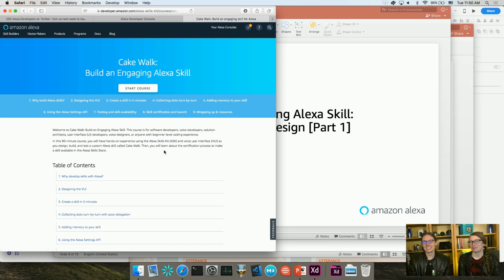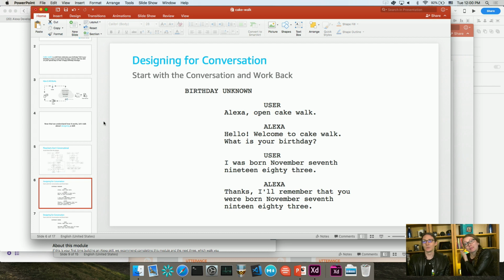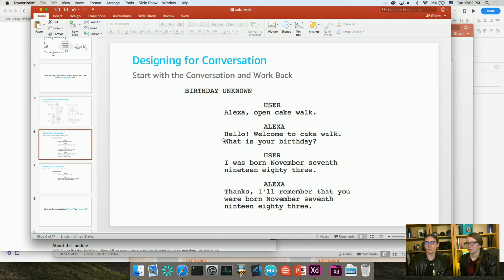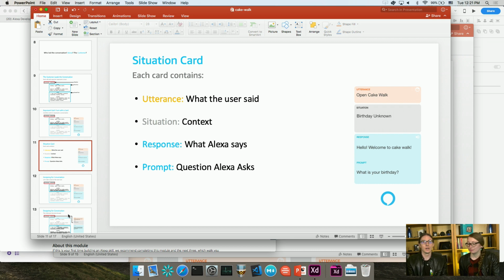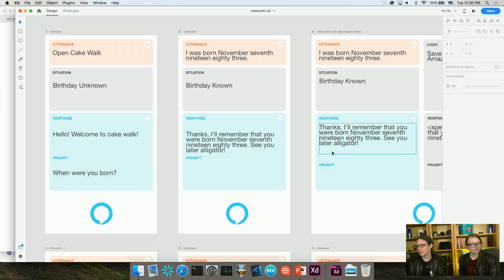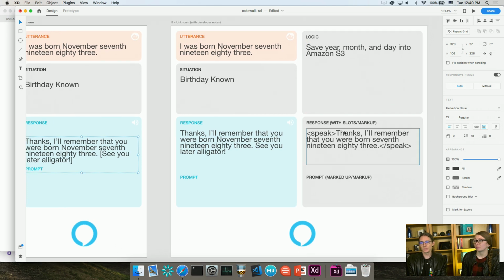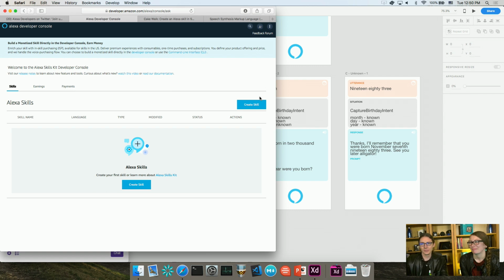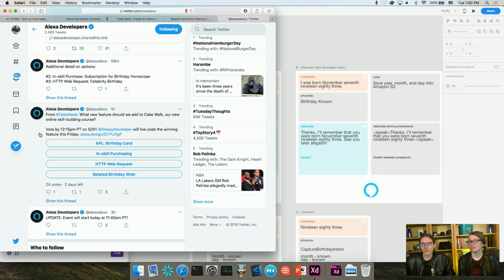How to Build an Engaging Alexa Skill: Start with Situational Design [Part 1]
Our 4-part online skill-building course offers step-by-step guidance on how to build a high-quality Alexa skill from start to finish. In part 1, we dive into the voice user interface (VUI) for the course sample skill called Cake Time. Alexa Senior Solutions Architect Justin Jeffress and VUI Designer Alison Atwell teach you about situational design and how we applied it to Cake Time. You’ll learn the principles of high-quality skill design and we'll live code voice interactions for Cake Time.